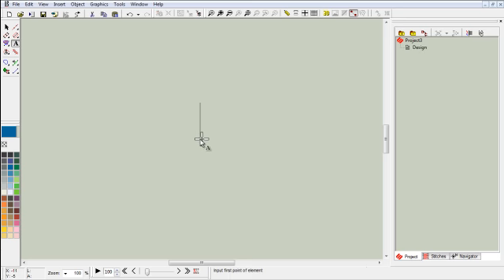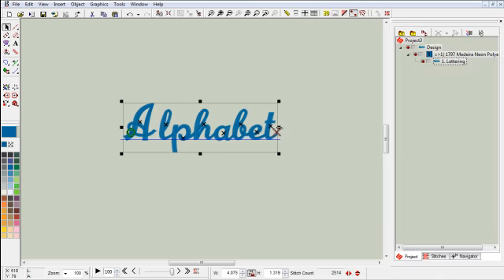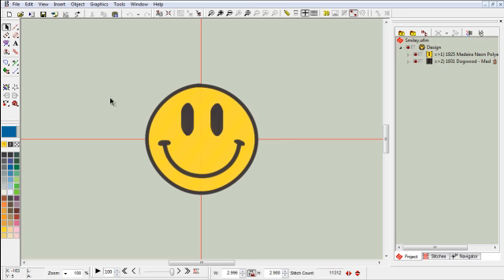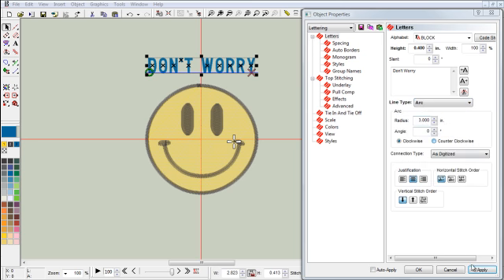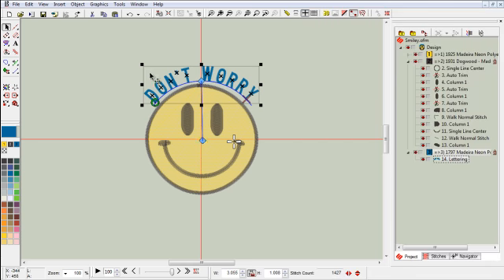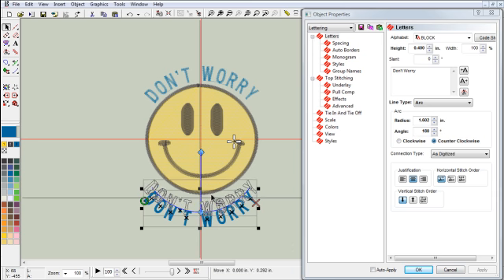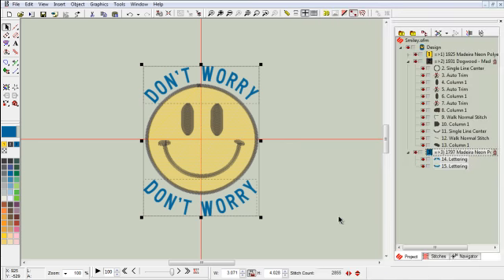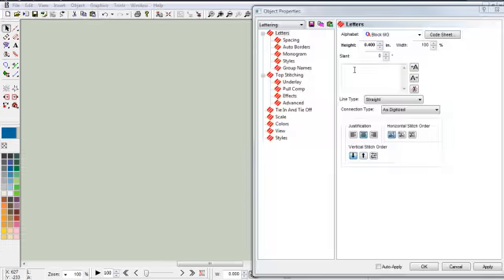StockLettering.mp4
A short video designed to demonstrate the ease and utility of incorporating stock lettering in to your embroidery patterns.